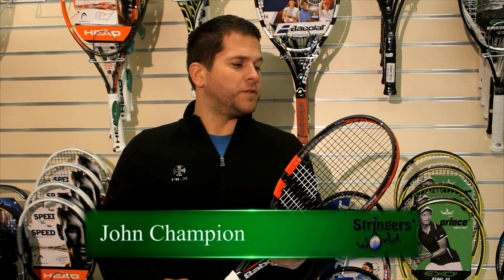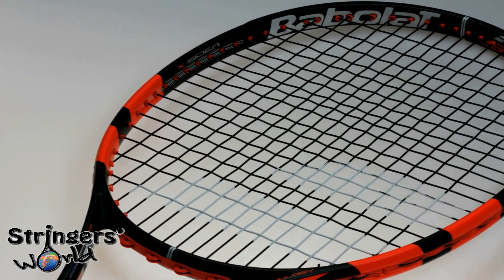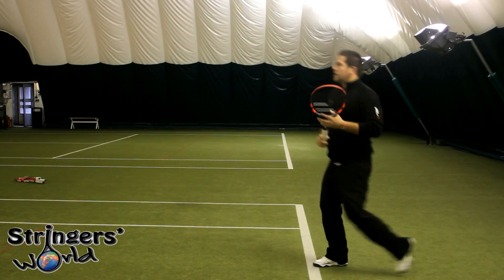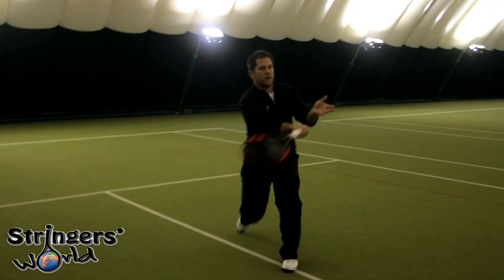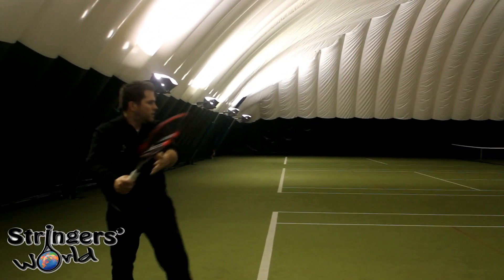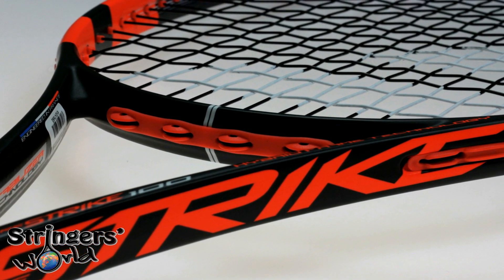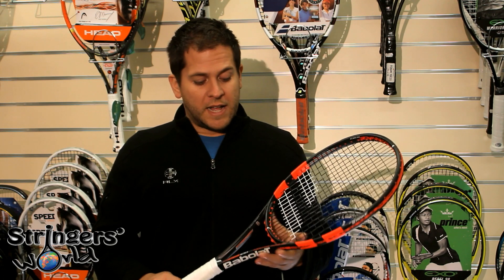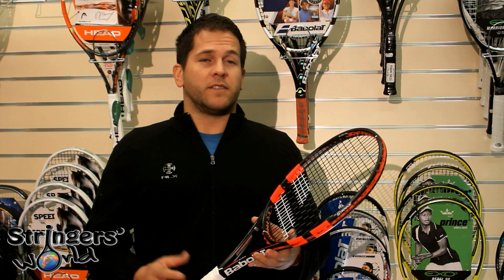Babolat Pure Strike 100 Tennis Racket Review from Stringers' World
A video review of the Babolat Pure Strike 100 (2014) tennis racket from the racket sport specialist Stringers' World.

The Babolat Pure Strike 100 will be available for purchase in Mid December 2013

Product Specs

Head Size:  100 sq.in.
Balance:  315mm
Unstrung Weight: 290g
String Pattern: 16x19
Length:  27"
Beam: 21-23-21mm
Grip Sizes:  1 - 5